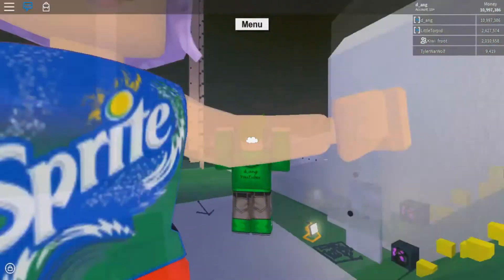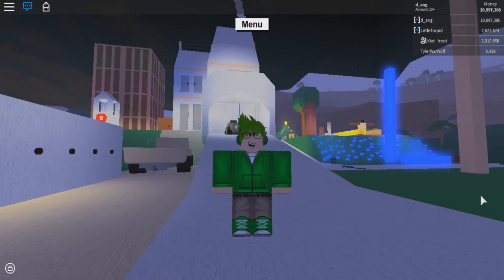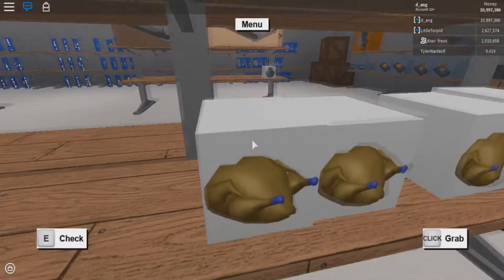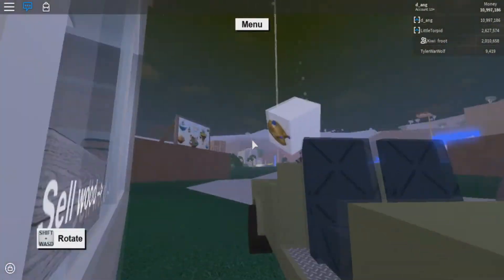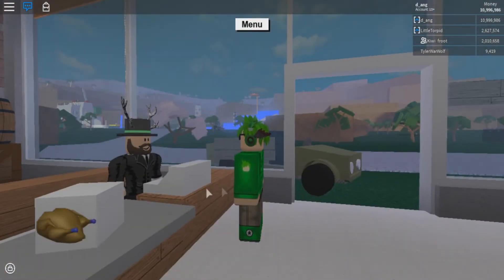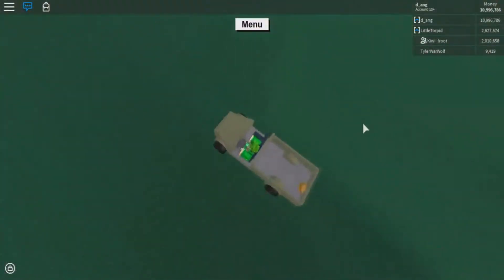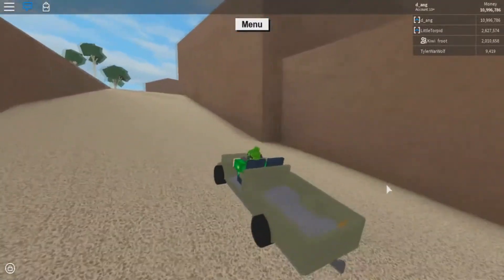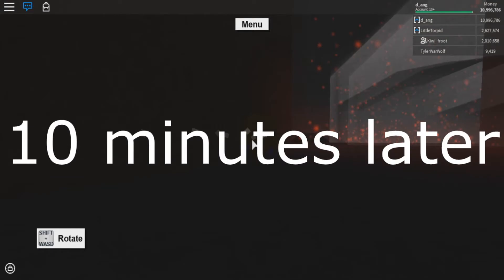BLUE TURKEYS IN LUMBER TYCOON 2 (No longer available)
I buy a blue turkey in Lumber Tycoon 2, and I try to cook it. I also compare it to the normal turkey too.

Song: G-Eazy ft. Johanna Fay - Must Be Nice

If you're reading the description, have a great day!